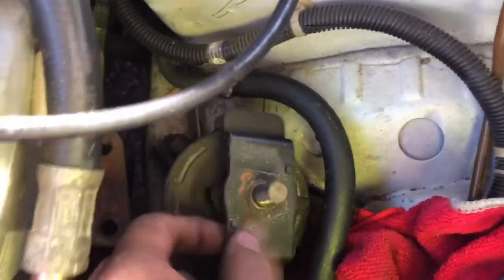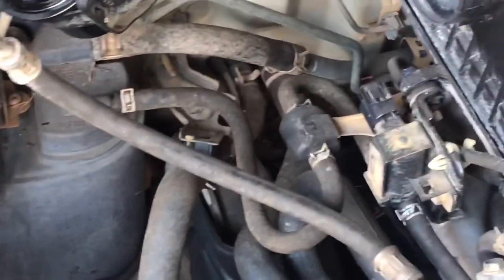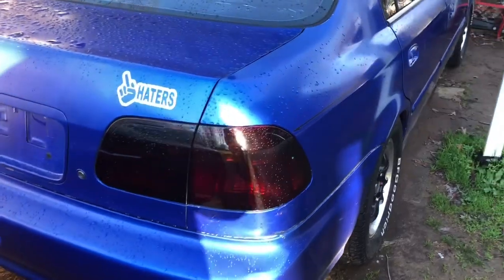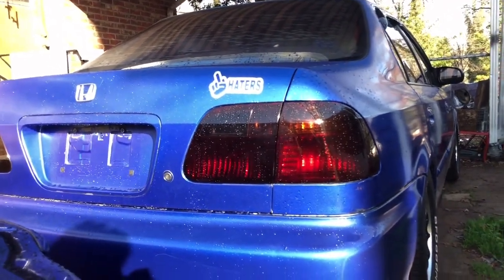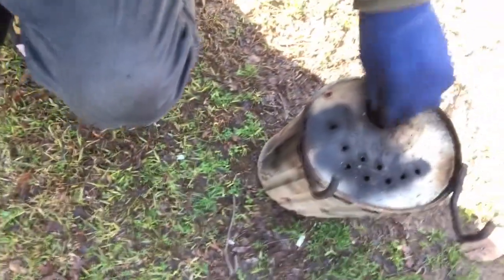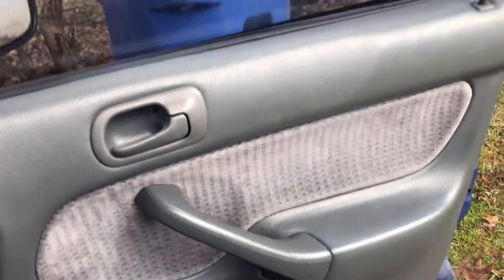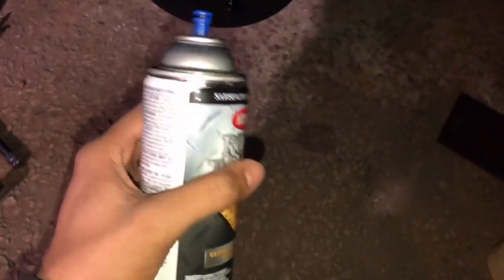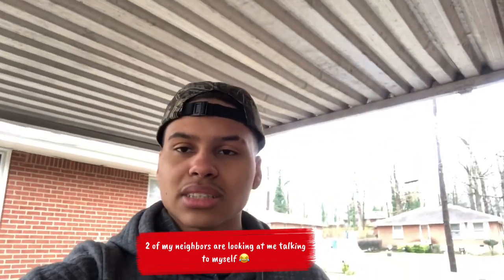****Part 3 of the Honda build. “Much needed upgrades”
Just going through each part of the car and fixing what’s broken.